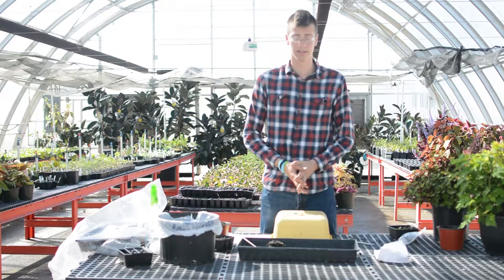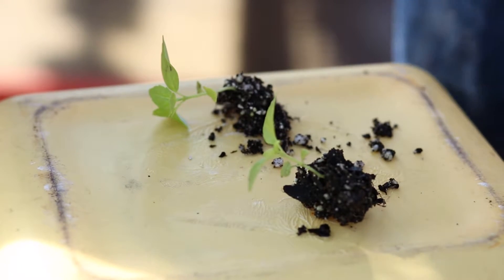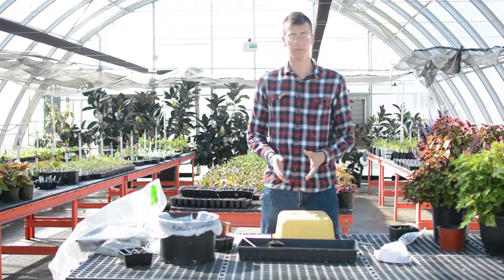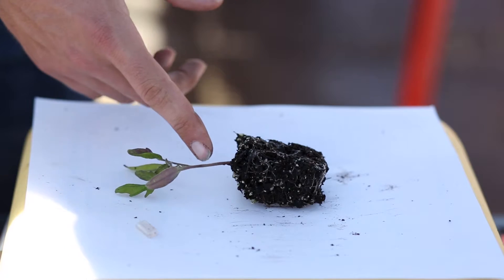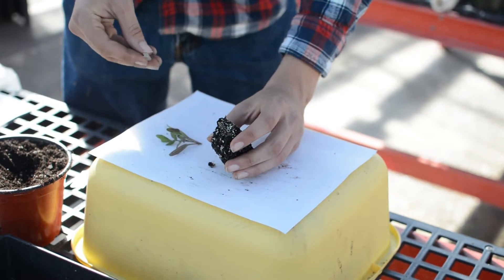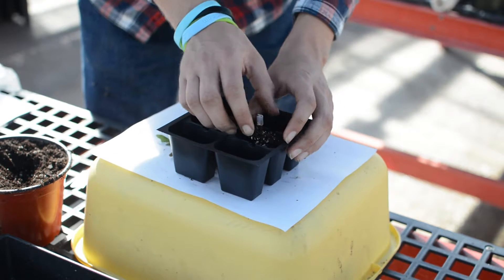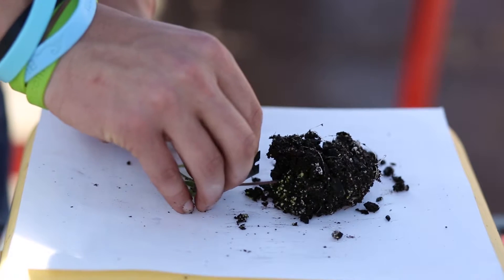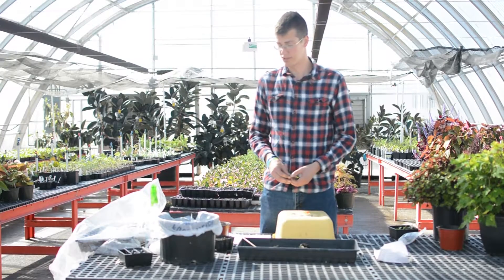Tomato Grafting with the Extension Master Gardener Program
This video is taken from the curriculum developed from the Extension Master Gardener Program and is used as supplemental material for the online training class. It covers how to graft tomato plants